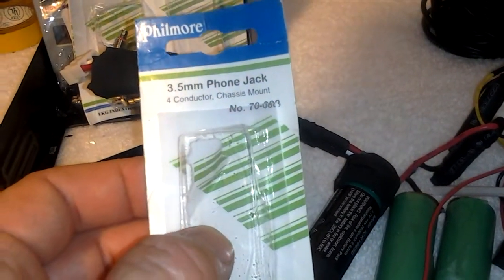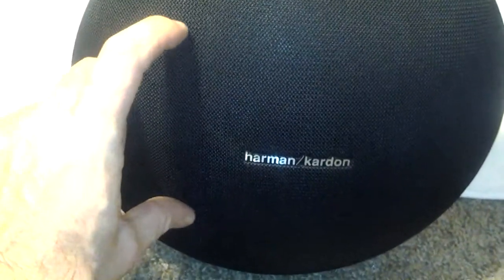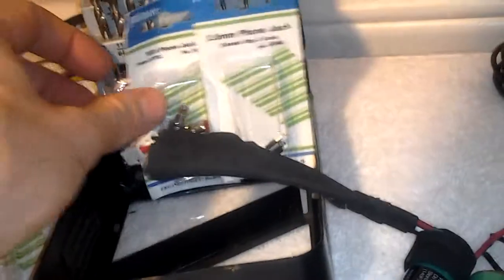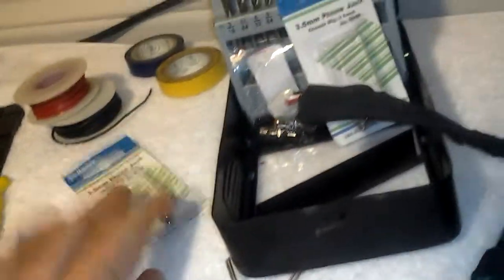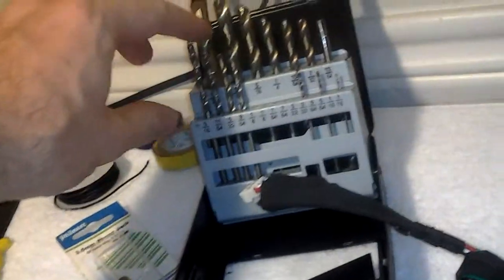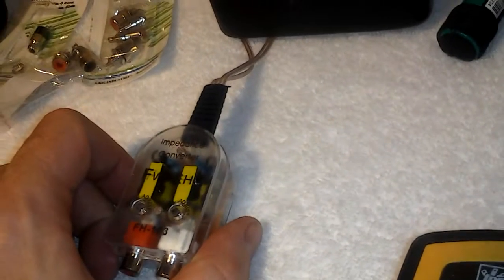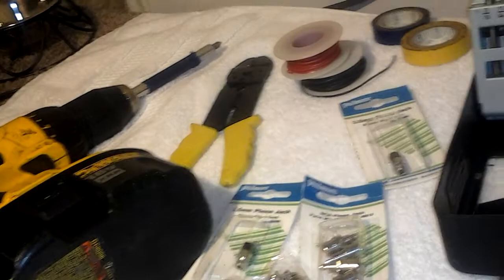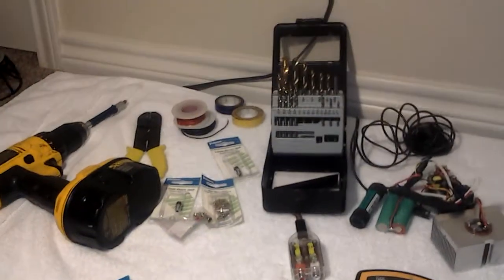Installing subwoofer output jack and additional batteries inside Onyx Studio 1 2 3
Preparing to install a subwoofer output jack and additional batteries inside of an Onyx Studio 1 2 3